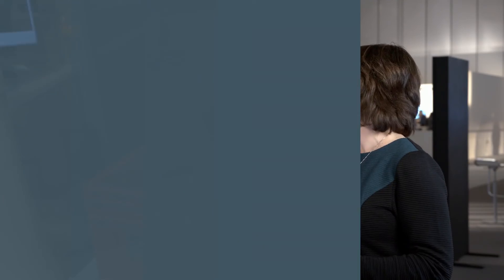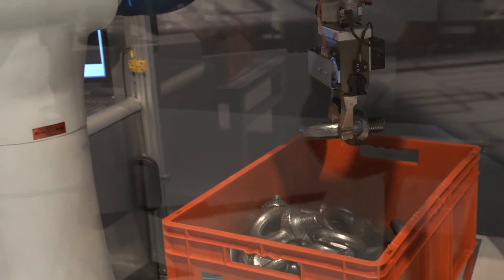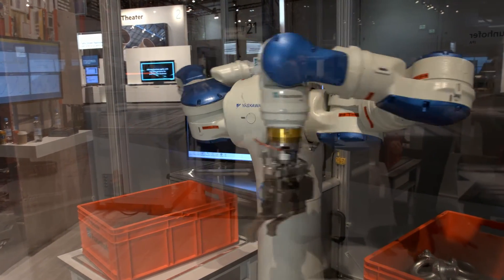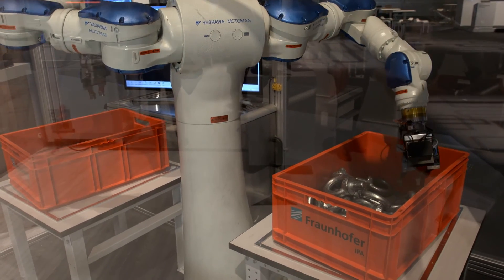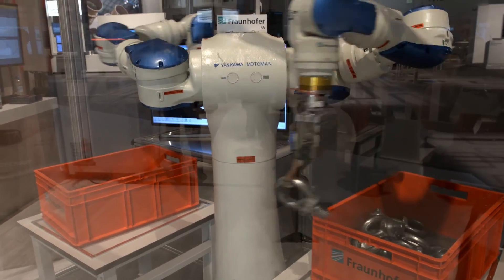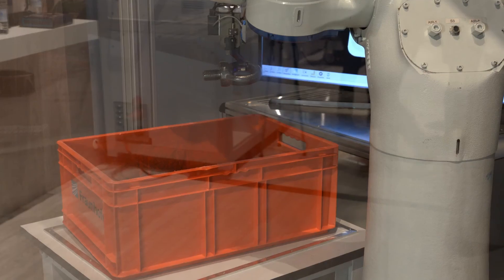Self-Driving Vehicles, Cloud-Picking and Virtual Fort Knox in Factory of the Future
Helen Beckett interviews Jacques Spee (HPE Industry Advisor) on Converged Plant Infrastructure and Factory of the Future